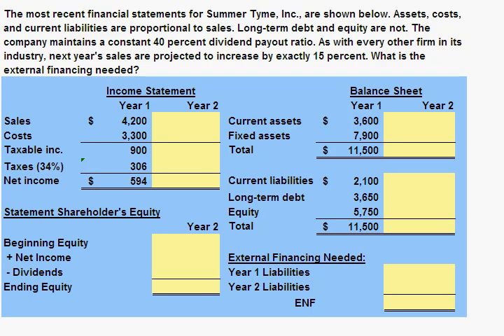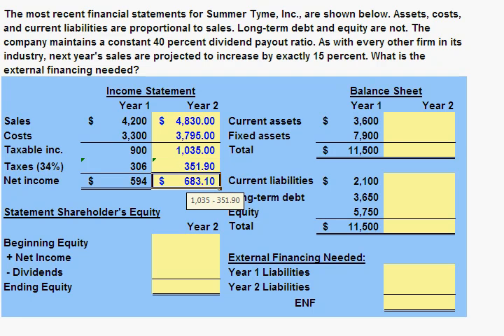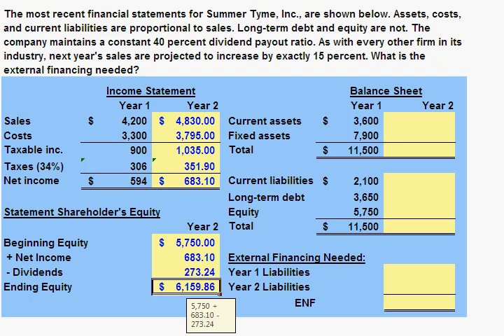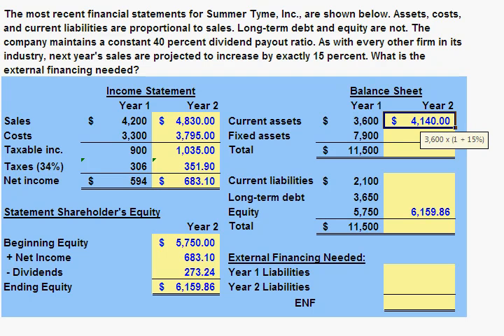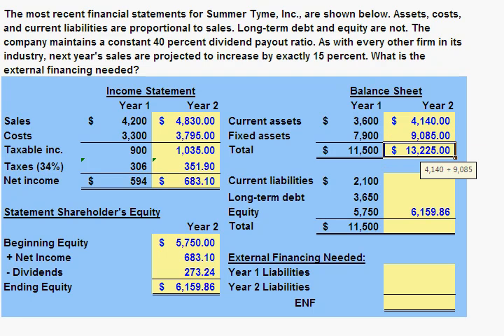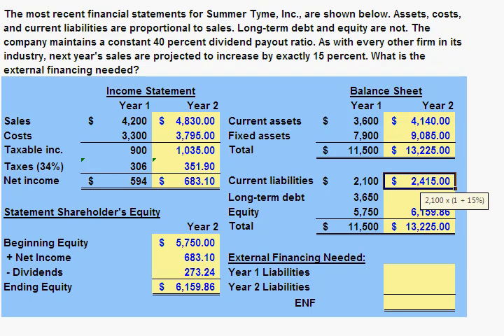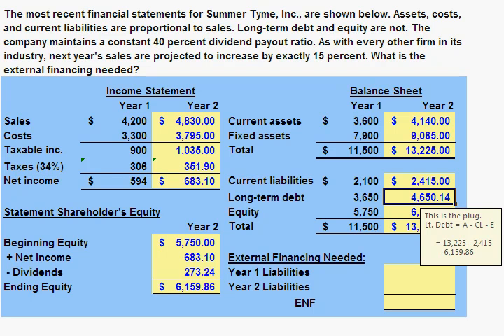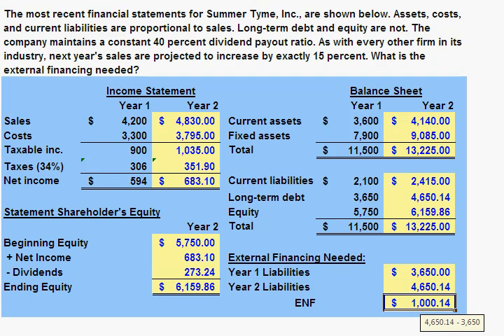BUAD341 - Guided Example 4-5